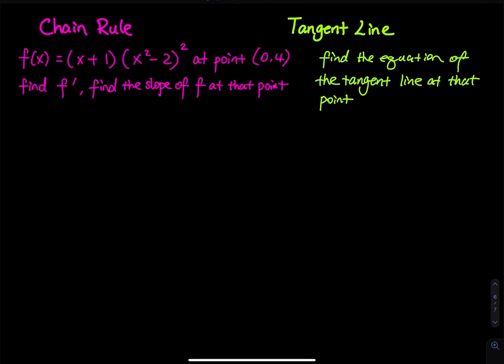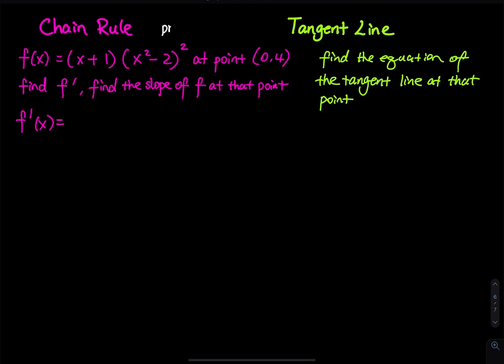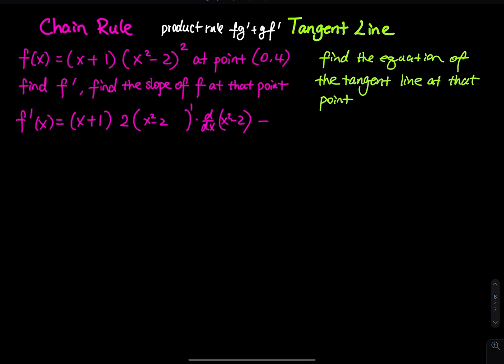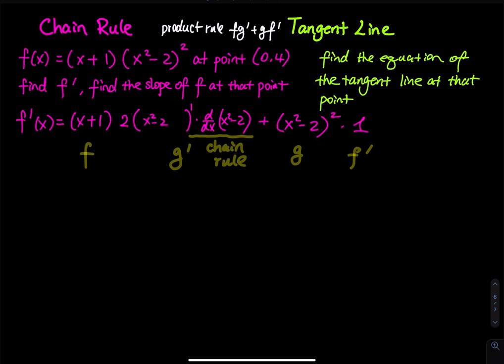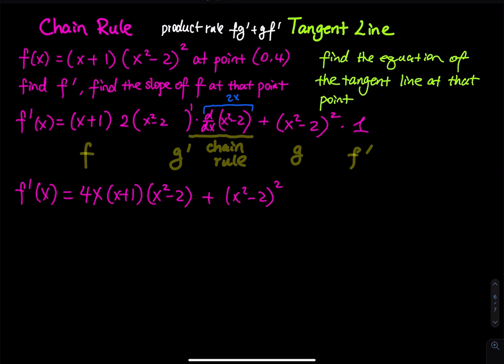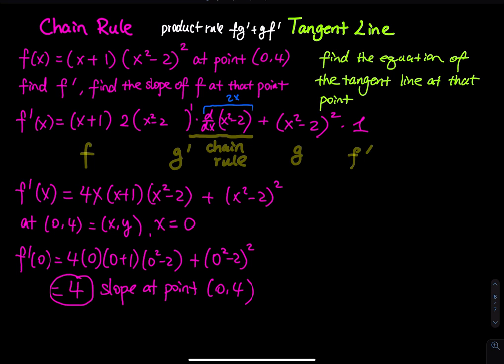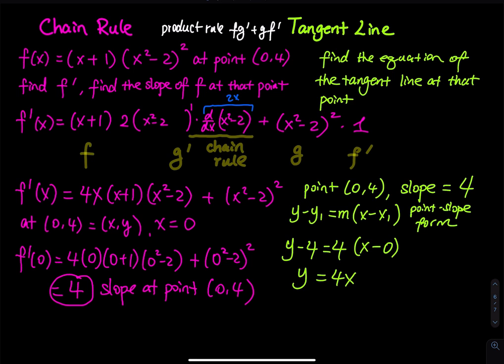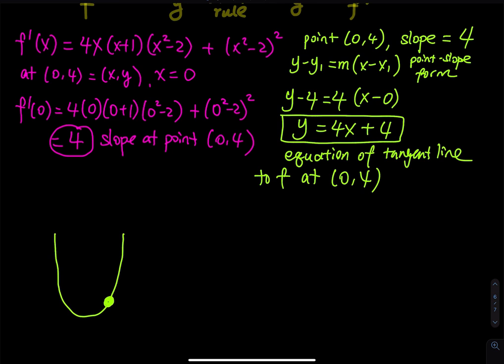3.3 Part 5/6: Chain Rule and Tangent Line | Applied Calculus